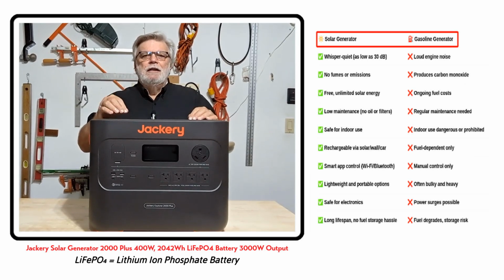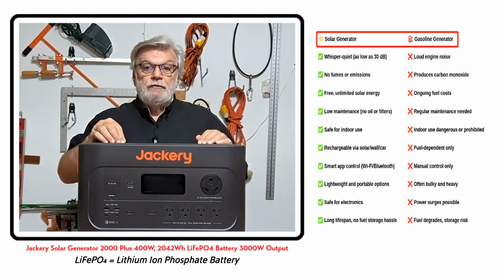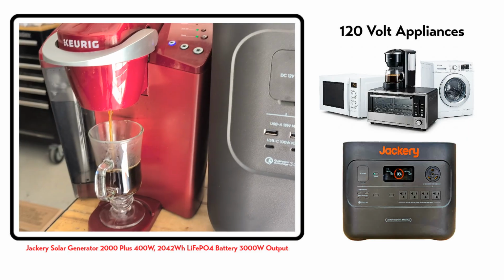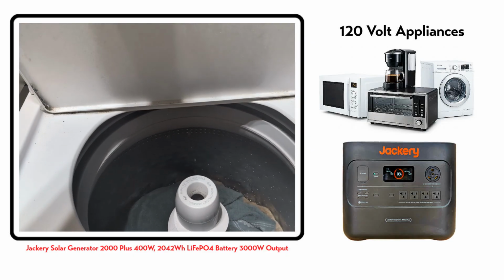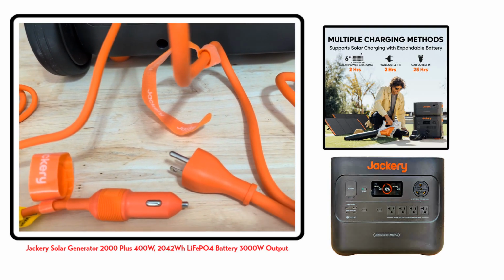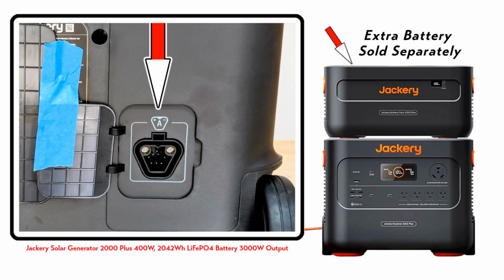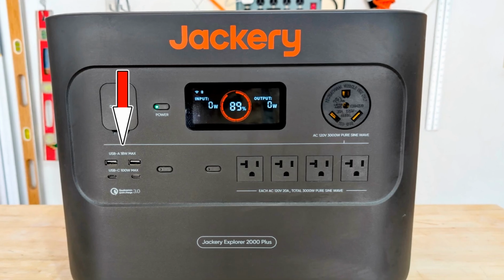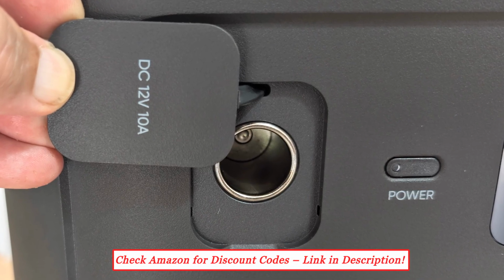Jackery Solar Generator ⚡ LiFePO₄ vs. Other Batteries 🔍 Best Choice for Beginners!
Confused about solar generators? In this video, we break down the Jackery Solar Generator and explain why LiFePO₄ (lithium iron phosphate) batteries are a smarter, safer, and longer-lasting option — especially for beginners. Why  beginners? Because you can avoid regret  by knowing this information before you purchase a portable power supply. Whether you're building a solar setup for camping, RVing, or home backup, this guide will help you make the right choice!

Amazon ASIN: B0C6DLTP81